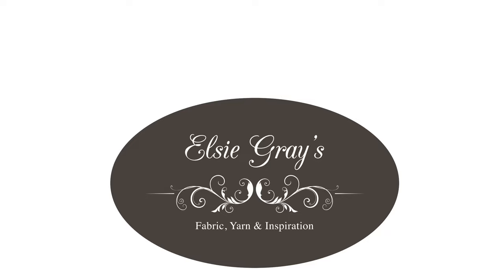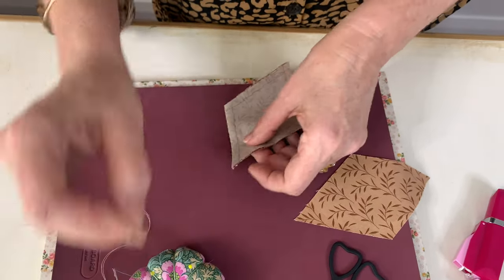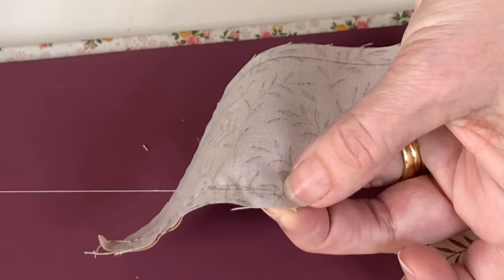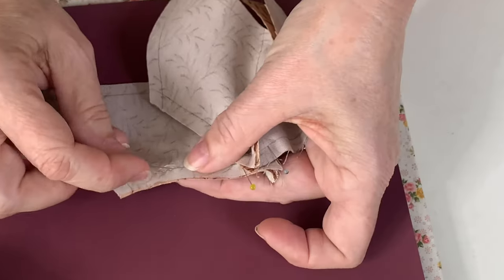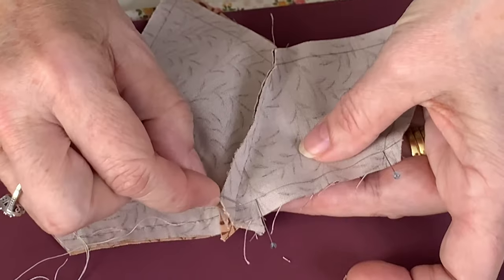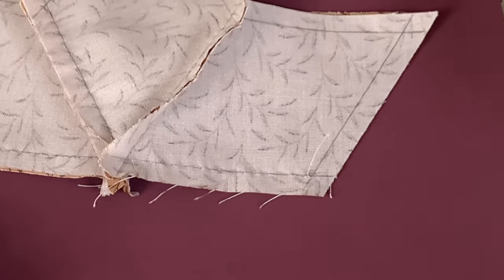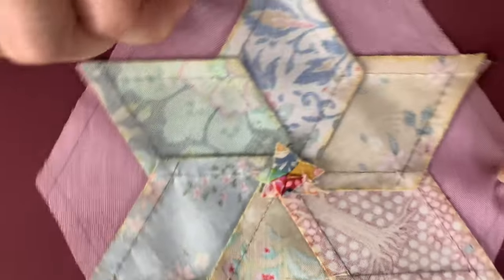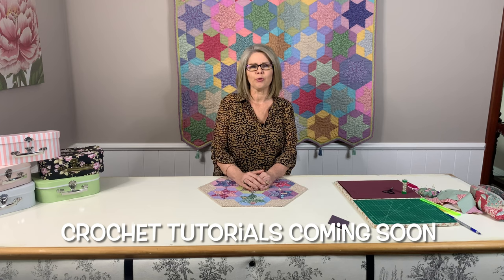HOW TO HAND SEW A 6 POINTED STAR - Chambray Stars Quilt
In this tutorial we will demonstrate how to hand sew a 6 pointed star and create a unique and visually appealing quilt.